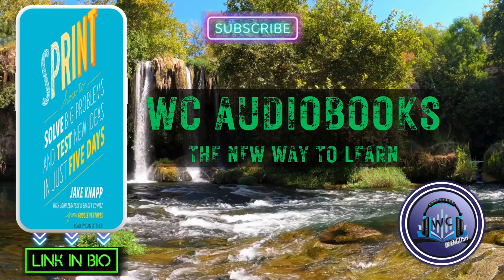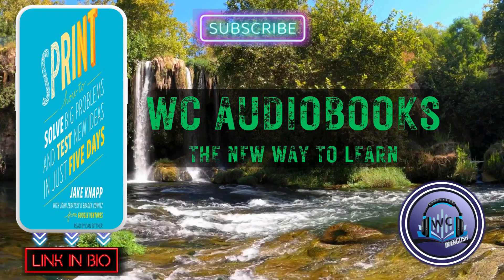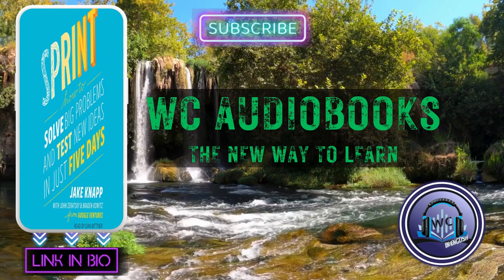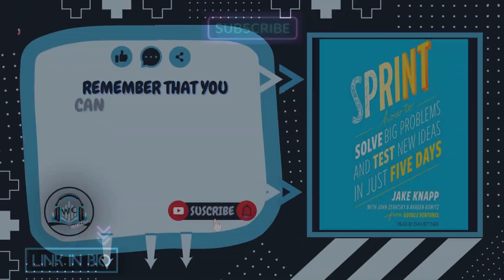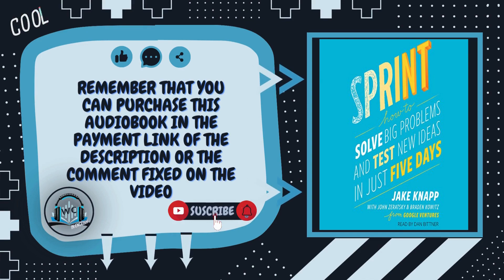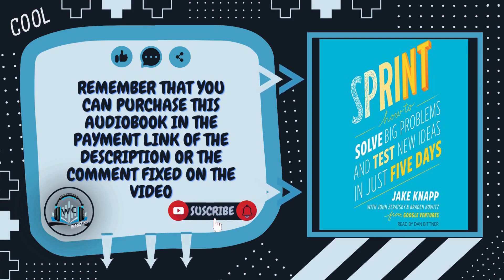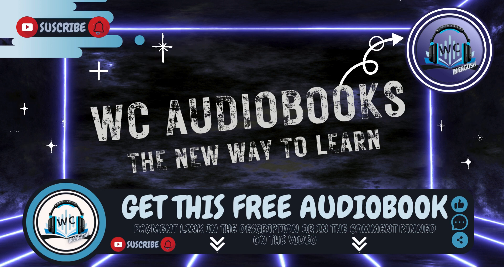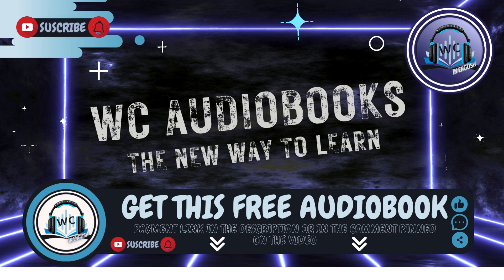Sprint | AudioBook Summary | by Jake Knapp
YOU WILL BE DIRECTED TO AMAZON.COM

YOU WILL BE DIRECTED TO AMAZON.CO.UK

ABOUT THE AUDIOBOOK SUMMARY WC | SPRINT: HOW TO SOLVE BIG PROBLEMS AND TEST NEW IDEAS IN JUST FIVE DAYS BY JAKE KNAPP

From inside Google Ventures, a unique five-day process for solving tough problems, proven at thousands of companies in mobile, e-commerce, healthcare, finance, and more.

Entrepreneurs and leaders face big questions every day: What’s the most important place to focus your effort, and how do you start? What will your idea look like in real life? How many meetings and discussions does it take before you can be sure you have the right solution?

Now there’s a surefire way to answer these important questions: the Design Sprint, created at Google by Jake Knapp. This method is like fast-forwarding into the future, so you can see how customers react before you invest all the time and expense of creating your new product, service, or campaign.

In a Design Sprint, you take a small team, clear your schedules for a week, and rapidly progress from problem, to prototype, to tested solution using the step-by-step five-day process in this book.

A practical guide to answering critical business questions, Sprint is a book for teams of any size, from small startups to Fortune 100s, from teachers to nonprofits. It can replace the old office defaults with a smarter, more respectful, and more effective way of solving problems that brings out the best contributions of everyone on the team—and helps you spend your time on work that really matters.

🔔SHARE THE VIDEO TO CONTINUE GROWING AND BE ABLE TO REACH MORE PEOPLE.❤

COPYRIGHT: This audio fragment has been obtained legally and without violating any copyright by the channel. This fragment can be accessed from the Amazon.com page where the audiobook mentioned in this video is offered, as well as the Audible program of which (I am part of the Amazon Affiliate program).

AT @AUDIOLIBROSWC WE ARE CHANGING THE WAY YOU LEARN.